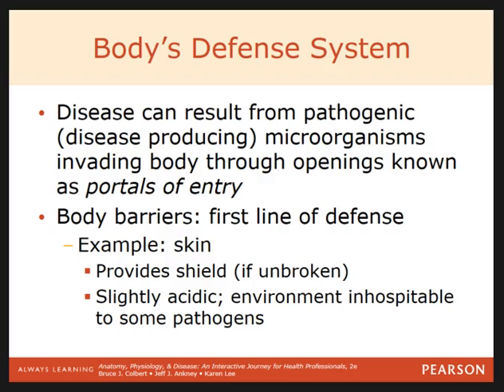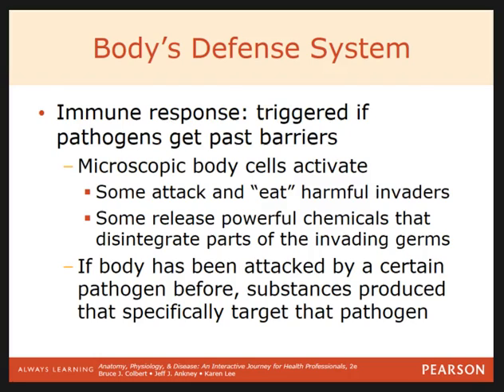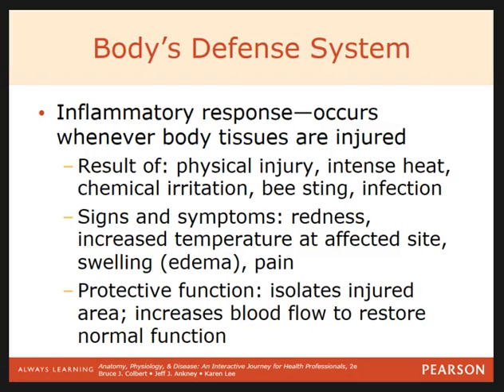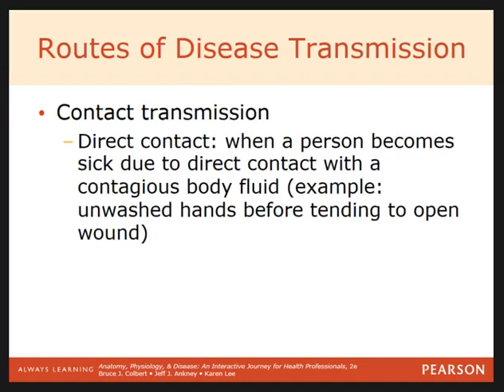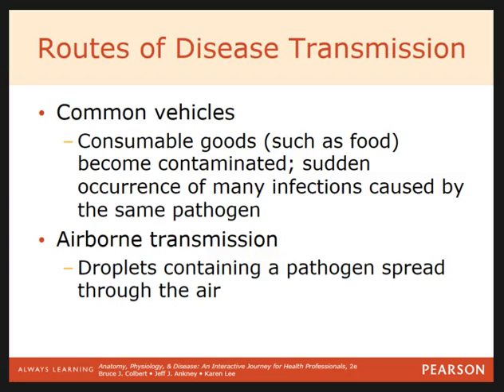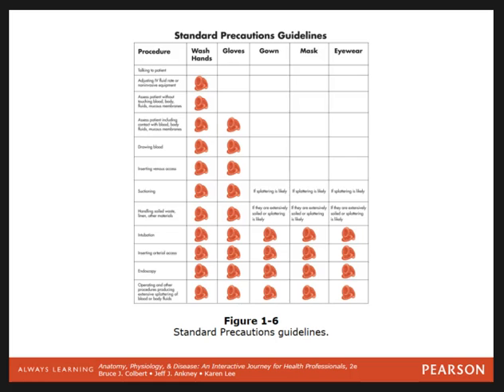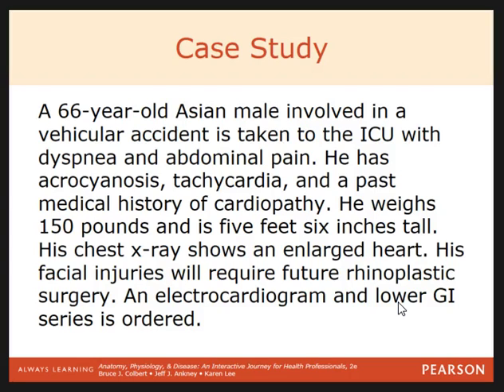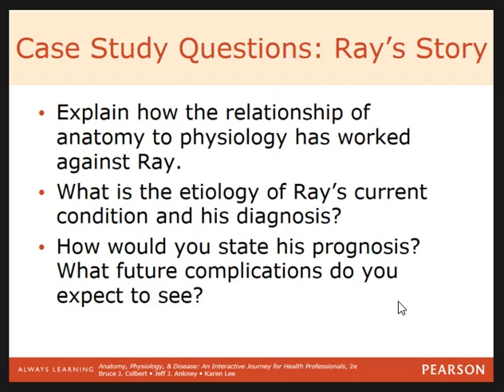PHAR 109 Ch 1 c